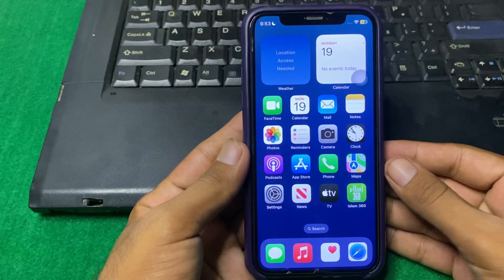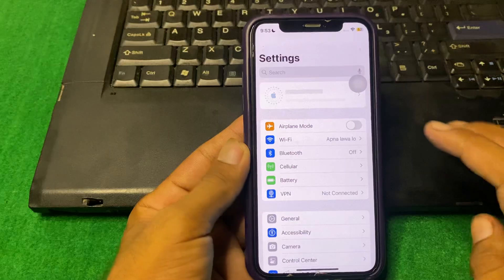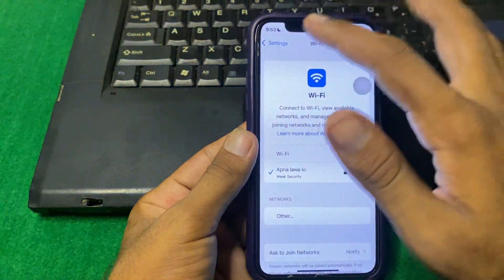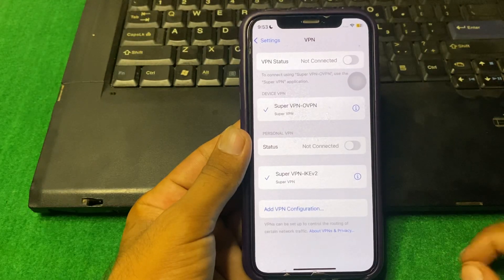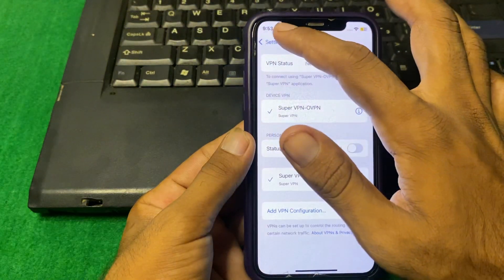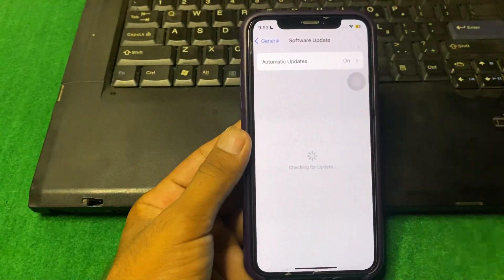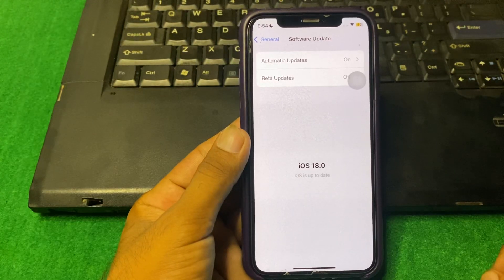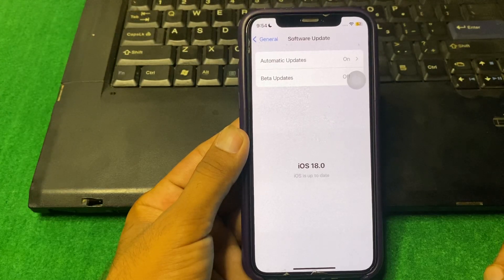How to Install Siri 2.0 in iPhone | 2024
Hi everyone in this video you will learn how to install siri 2.0 in iPhone